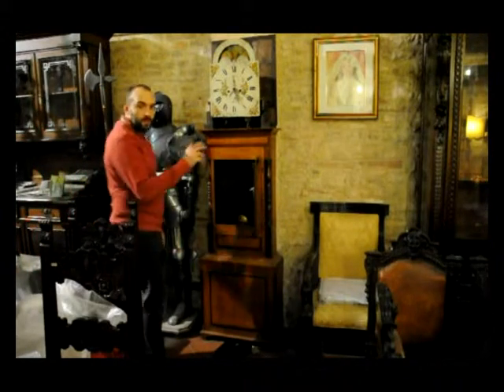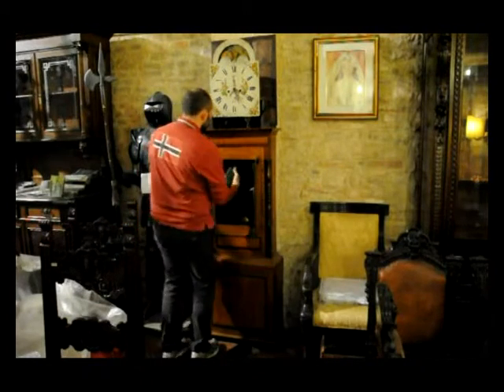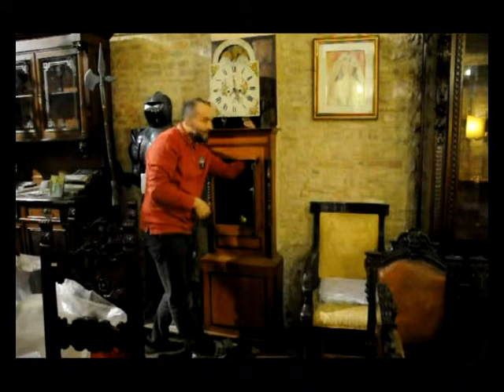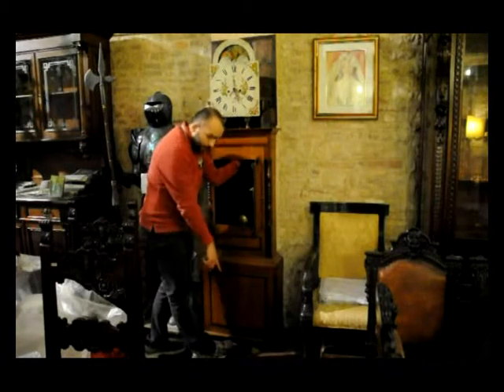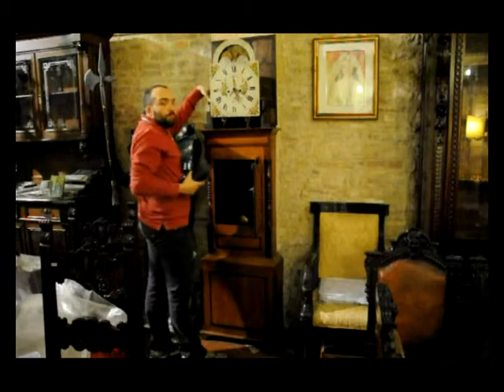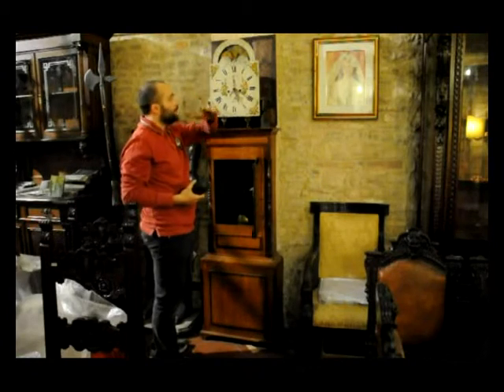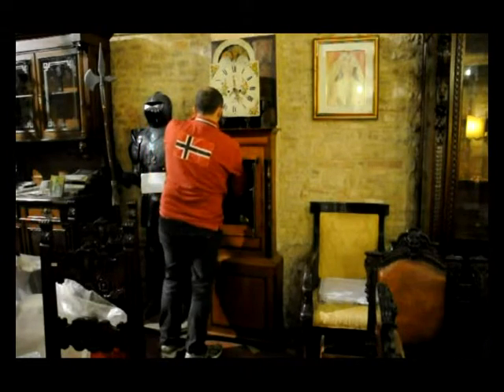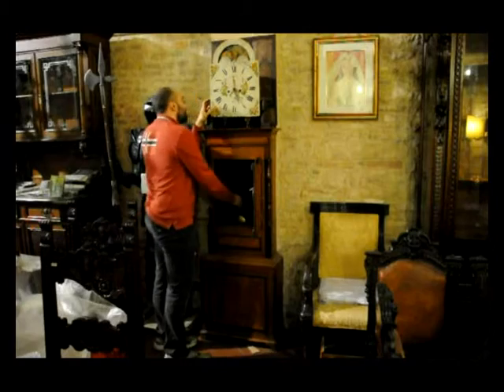How to mount an old grandfather clock